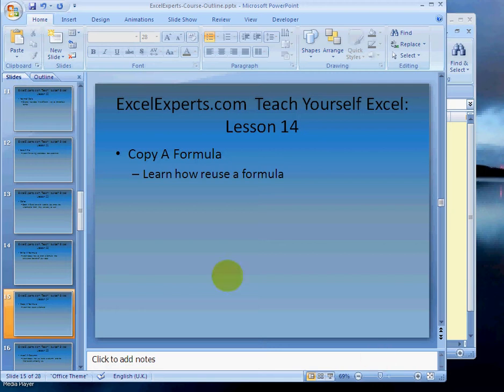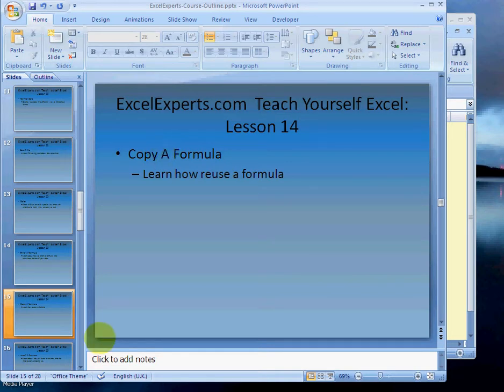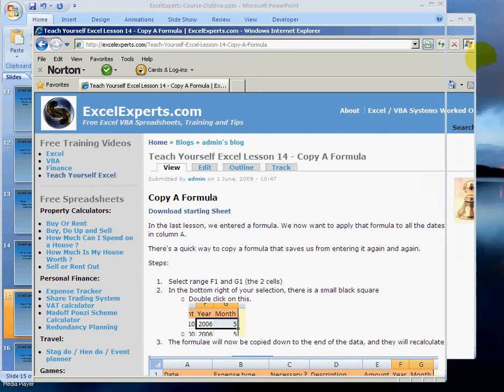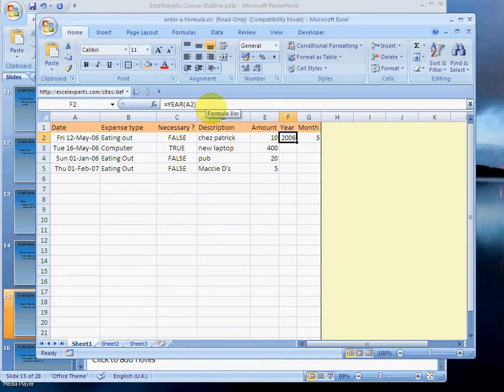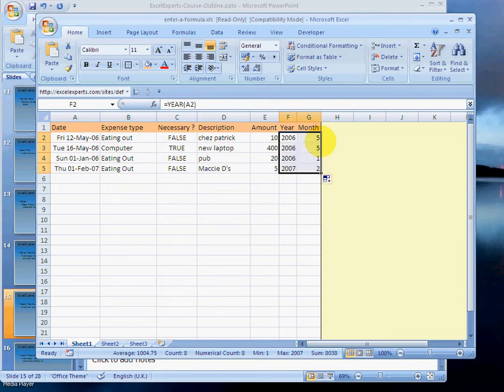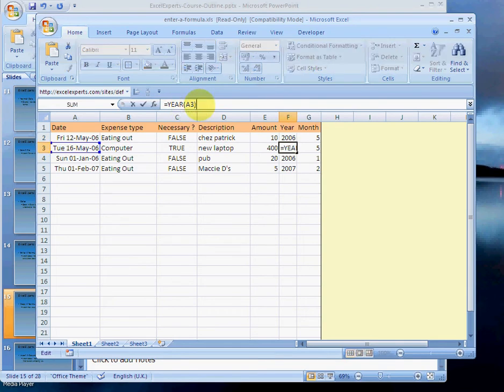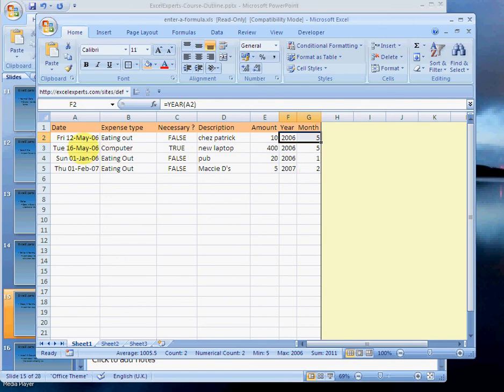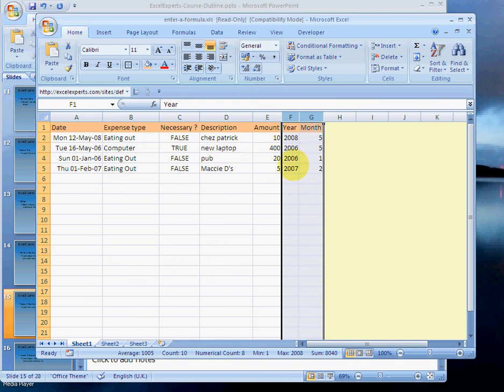ExcelExperts.com - Teach Yourself Excel Lesson Copy A Formula - Copy A Formula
ExcelExperts.com brings you training video on: Teach Yourself Excel Lesson Copy A Formula